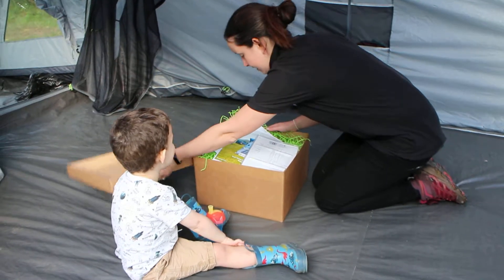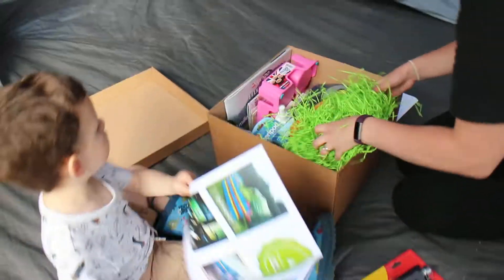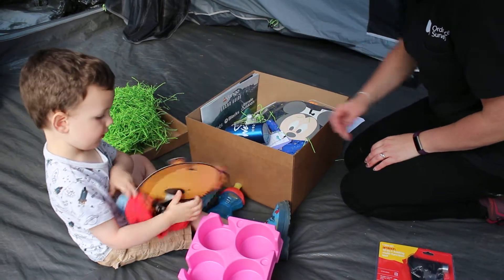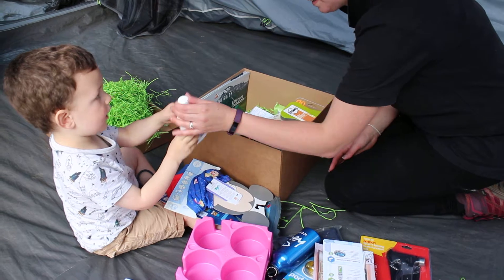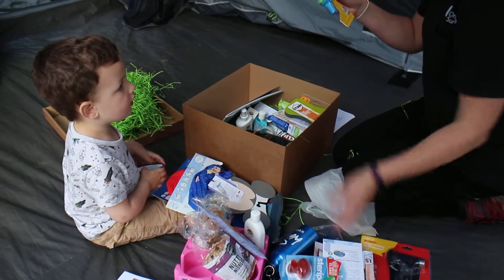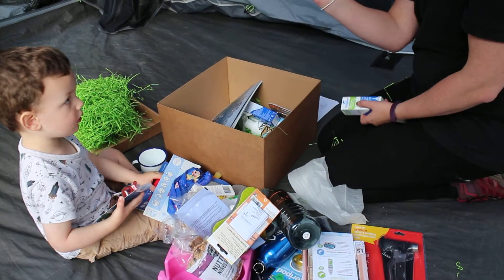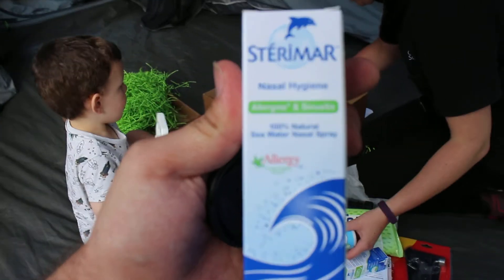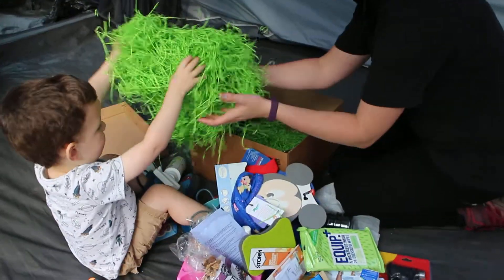Millets Camping Care Package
As part of their homefromhome campaign, we joined Millets and some fellow bloggers for a weekend in the Peak District. Here's us unboxing our camping care package.